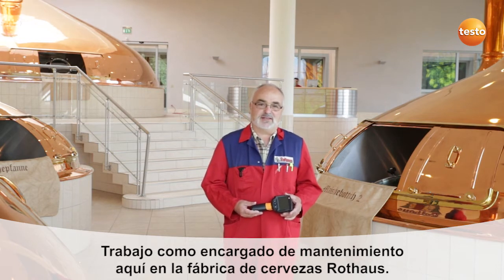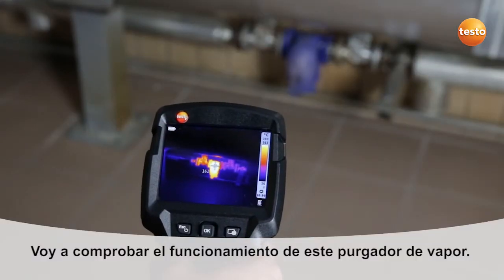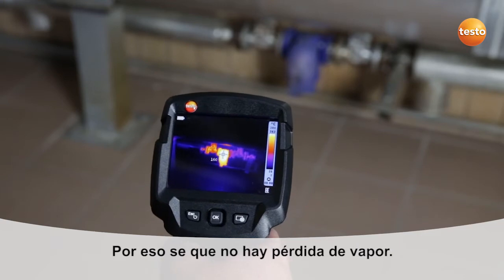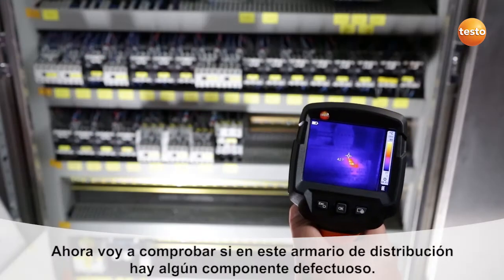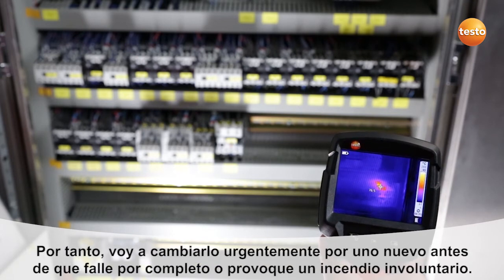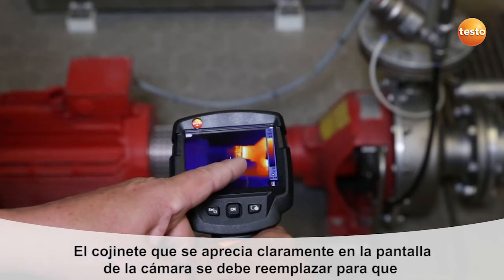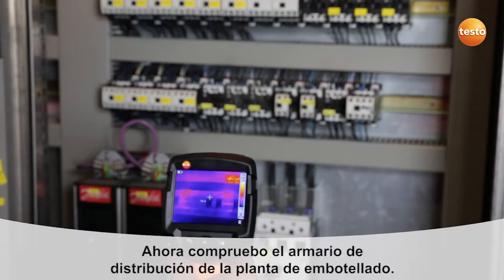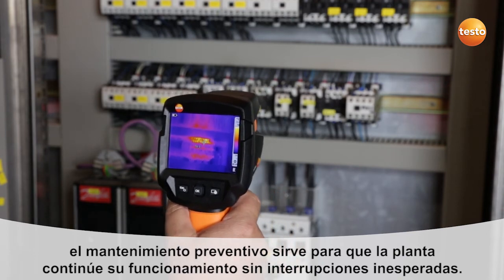Mantenimiento industrial con la cámara testo 870 | Be sure. Testo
En este vídeo podéis ver los diferentes usos que se le pueden dar a una cámara termográfica en el mantenimiento industrial y la utilidad que supone la medición de temperatura por infrarrojos: más rapidez, fiabilidad, seguridad en el trabajo del jefe de mantenimiento de una planta de producción